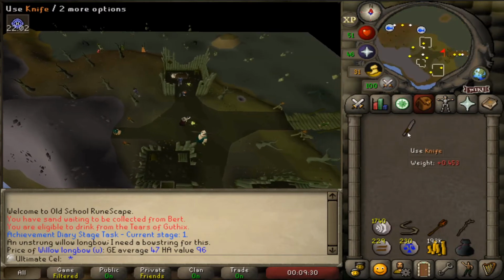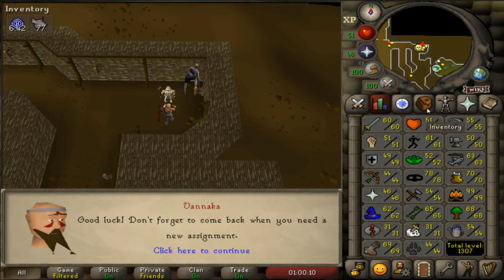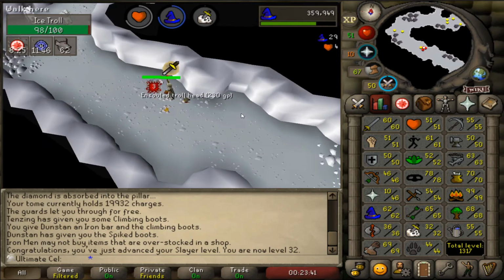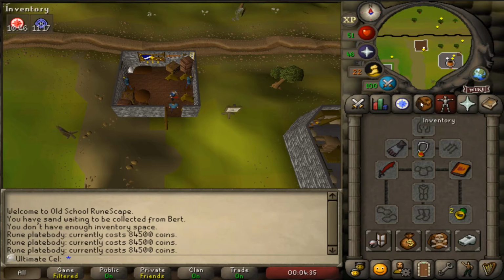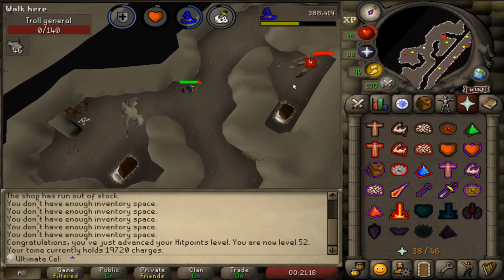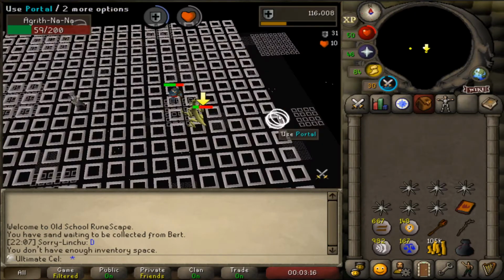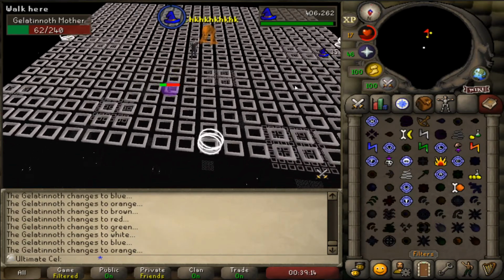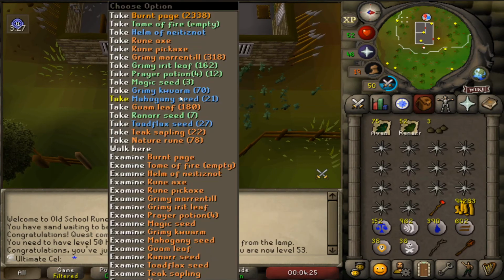67 Combat Barrows Gloves with NO BANK - Ultimate Ironman #16 OSRS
We've got some big ones in this feature-length (and totally ramble-free) episode. Desert Treasure and Recipe for Disaster are going down!